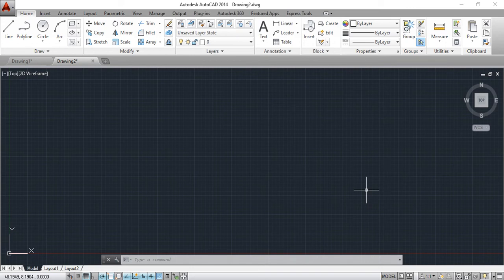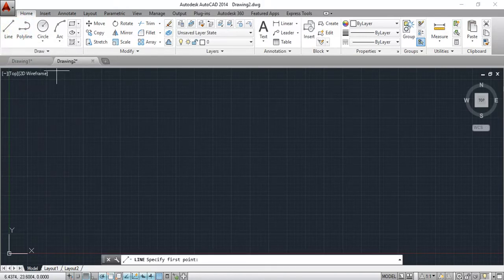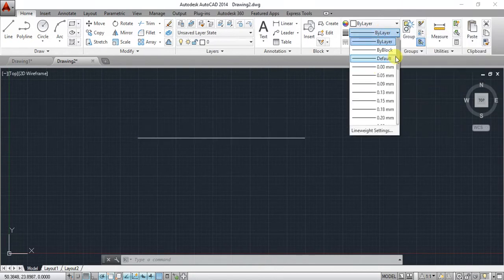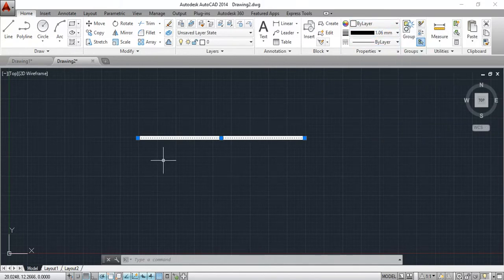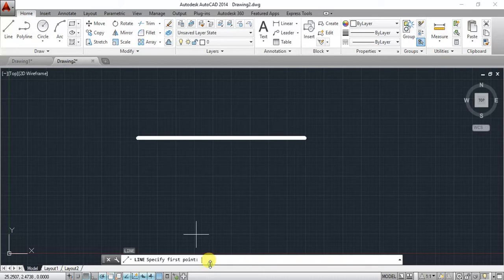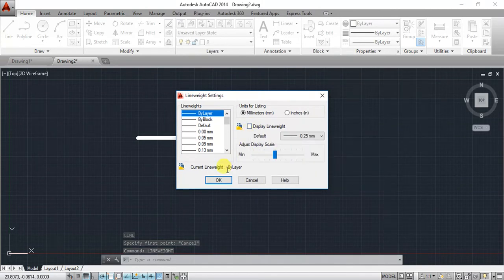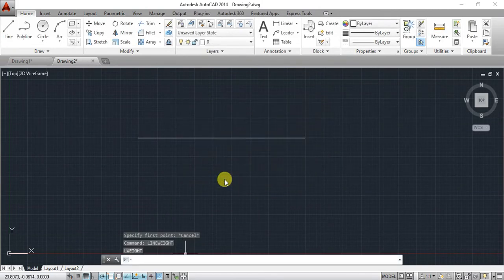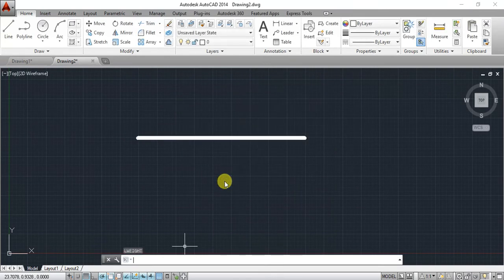AutoCAD Tutorial: How to Increase the Thickness of Line in AutoCAD | 2000% Easy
I am a Civil Engineer having experience with different softwares such as AutoCAD, GIS, SAP2000, MS Office, and many more. I am here to show all the users of softwares the most easiest and guaranteed procedures for carrying out any task without any trouble.

In this video, I will be showing you how you can increase or decrease the thickness of a line in AutoCAD and how you can display your specified thickness on your screen.